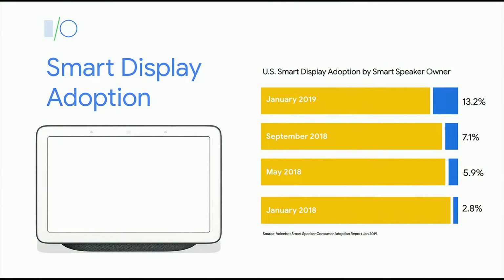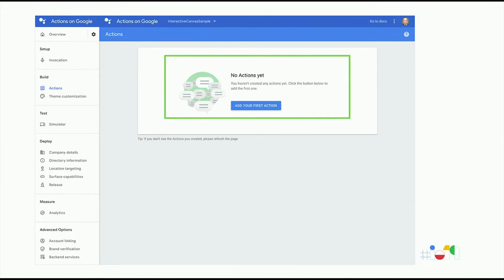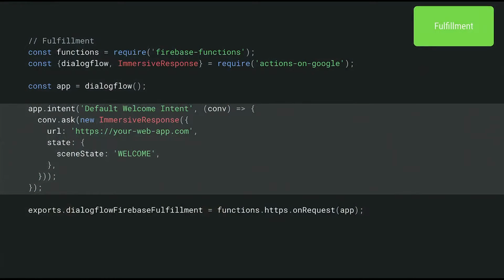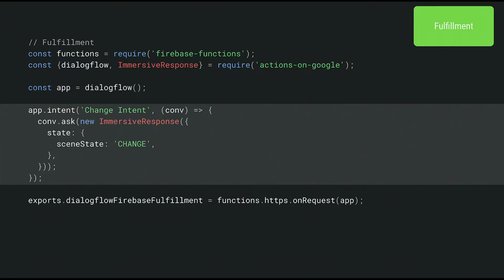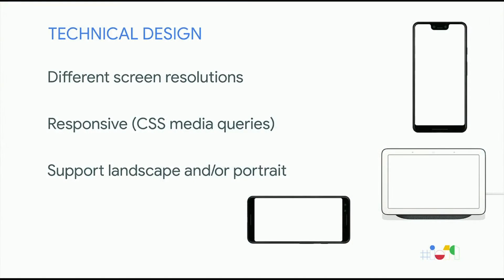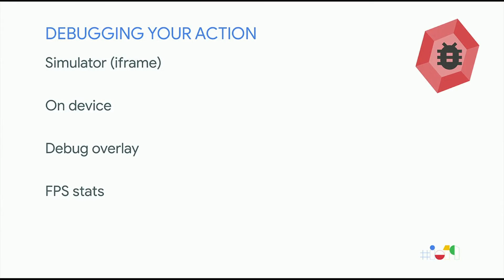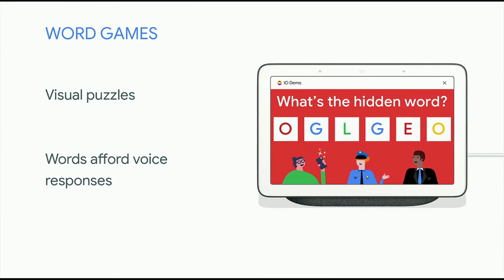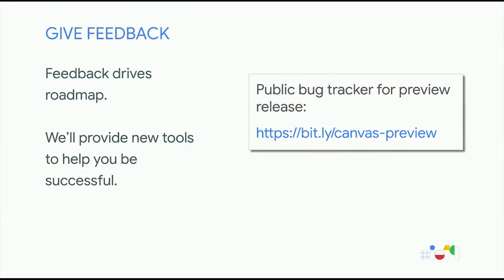[DEPRECATING] Build Interactive Games for the Google Assistant (Google I/O'19)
Learn how to design and develop immersive gaming experiences for the Google Assistant. We’ll share new features and best practices to help you create interactive Actions for different devices supported by the Google Assistant.

Speaker(s): Leon Nicholls and John Hsu
TCA674 event: Google I/O 2019; re_ty: Publish; product: Actions on Google - General; fullname: John Hsu, Leon Nicholls;